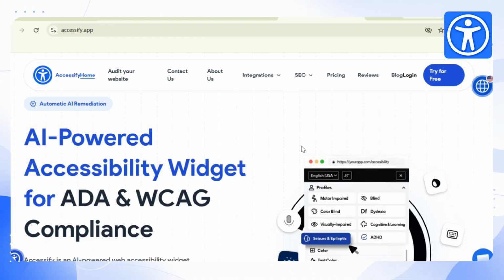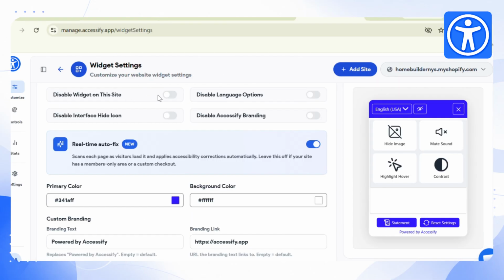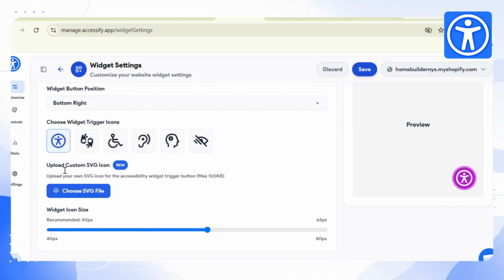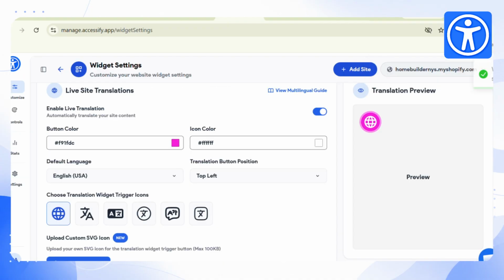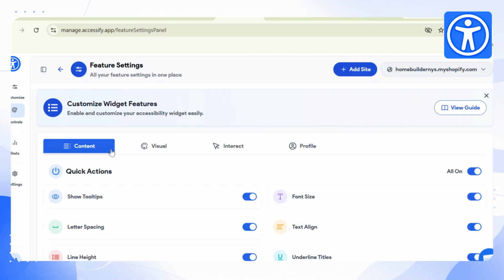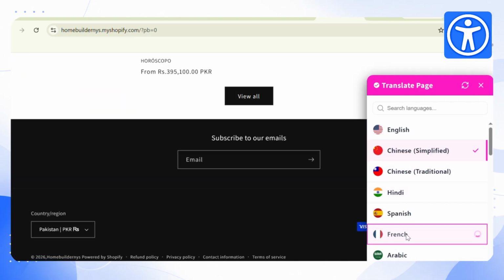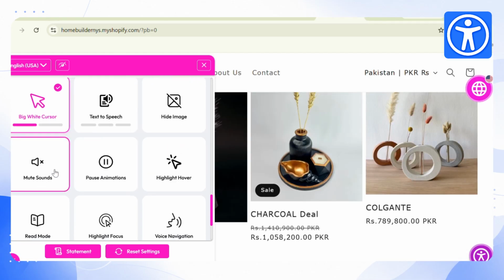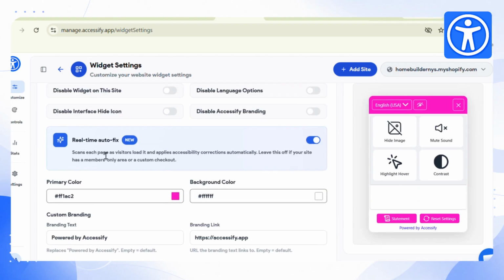Complete Website Accessibility Widget Guide 2026 (Shopify, WordPress, Wix & More)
If you're looking for a Website Accessibility Widget that works across multiple platforms, this tutorial walks you through every setting available inside Accessify.

In this step-by-step guide, you'll learn how to customize your accessibility widget, adjust its appearance, configure language translation, enable accessibility features, explore analytics, and personalize the experience for every visitor.

Whether your website is built with Shopify, WordPress, WooCommerce, Webflow, Squarespace, Wix, Magento, Joomla, Weebly, Elementor, Shopline, or another platform, Accessify lets you manage everything from one dashboard.

👇 Chapters

00:00 Introduction

00:55 Dashboard Overview

01:13 Widget Settings

01:53 Widget Appearance

02:45 Live Translation

03:10 Language Settings

03:25 Feature Settings

03:45 Analytics Dashboard

04:55 Accessibility Profiles on Website

05:10 Accessibility Statement

05:47 Final Preview

🔗 Learn more about Accessify

In this tutorial you'll learn:

✅ Customize your accessibility widget

✅ Change widget colors and branding

✅ Configure widget visibility

✅ Upload custom SVG icons

✅ Enable Live Website Translation

✅ Change widget language

✅ Customize accessibility features

✅ Explore Accessibility Analytics

✅ Test accessibility profiles

✅ Configure the Accessibility Statement

✅ Reset and manage widget settings

Accessify makes it easy to provide visitors with a personalized browsing experience through features like font adjustments, keyboard navigation, color controls, text-to-speech, reading modes, accessibility profiles, and much more.

• WooCommerce Stores

• Webflow Developers

• Wix Users

• Agencies

• Web Developers

• Accessibility Professionals

Web Accessibility Tool for WCAG, ADA, EAA & BFSG Compliance – Protect Against Accessibility Lawsuits

If you're searching for a modern website accessibility solution, this complete walkthrough will help you configure every important widget setting.